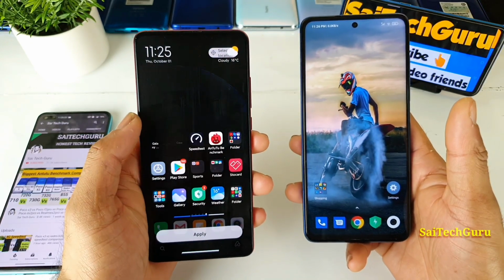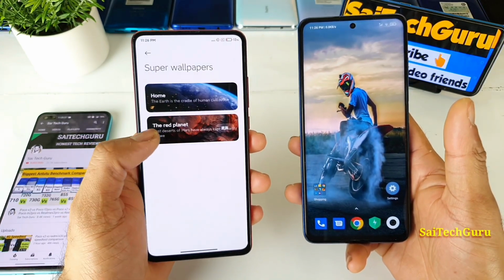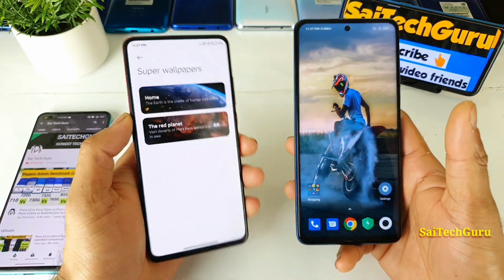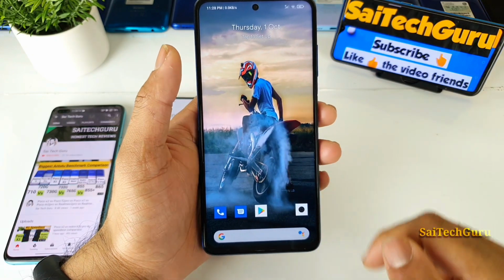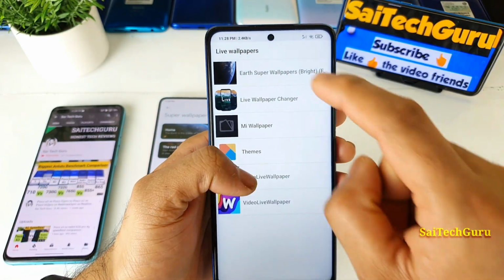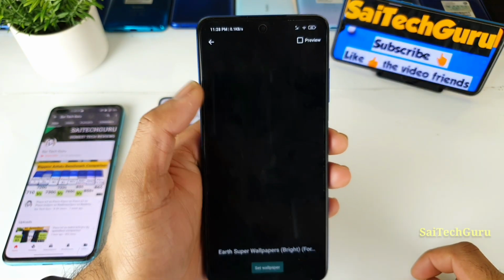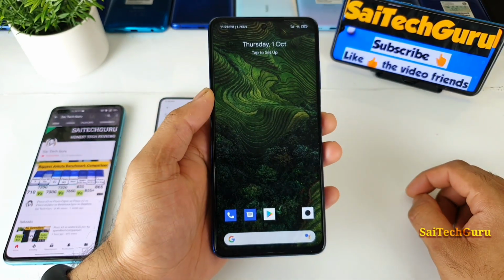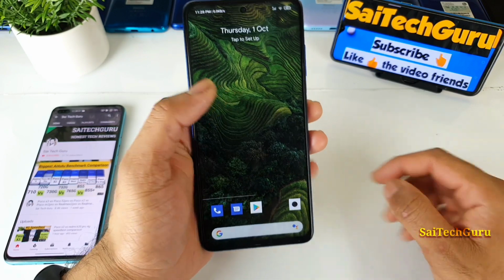Poco x3 miui 12 super live wallpaper installation process